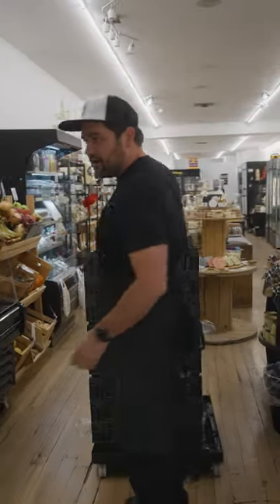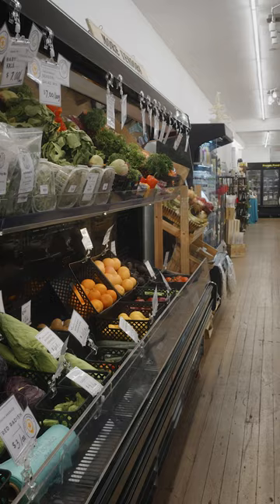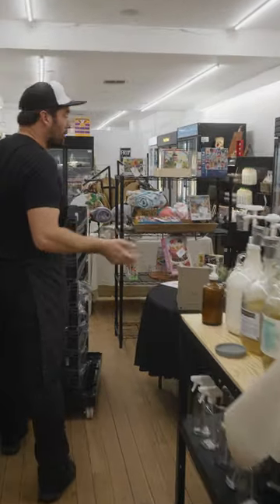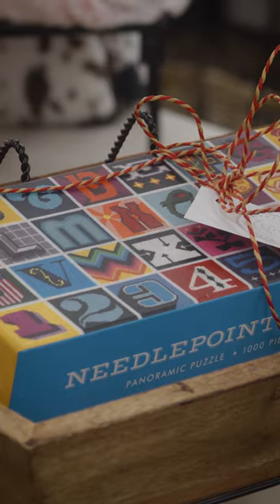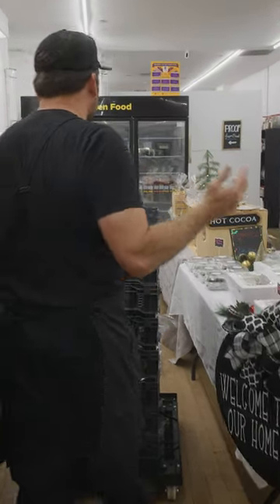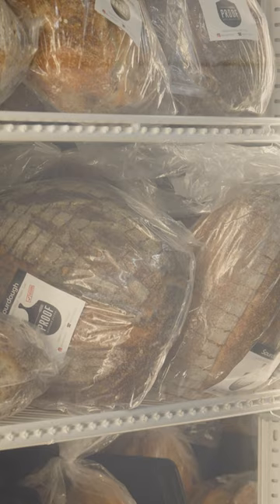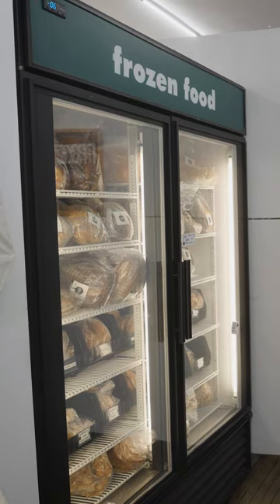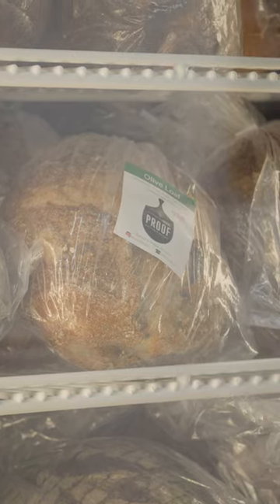🛒 main street harvest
Proof Bread
125 W Main Street

» Proof Bread is a modern throwback to a way of life that values small-scale craftsmanship, local community, and creativity. We are a small group of passionate bakers working in our garage (thanks to cottage laws) which has been converted into a micro-bakery. Everything we bake is made by hand, from the best regional ingredients, with no short cuts.